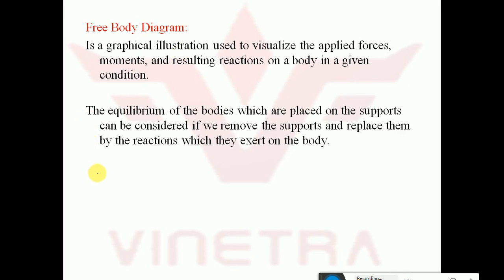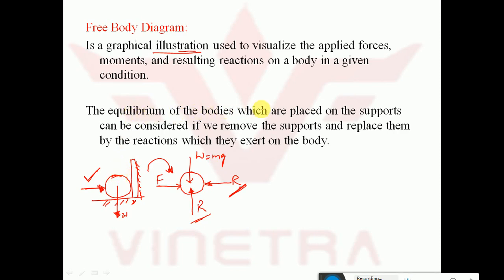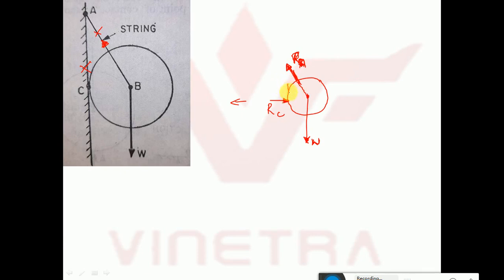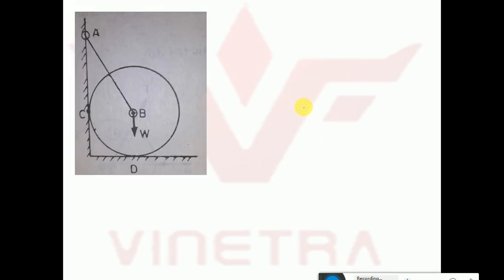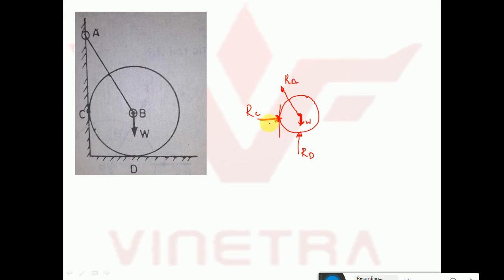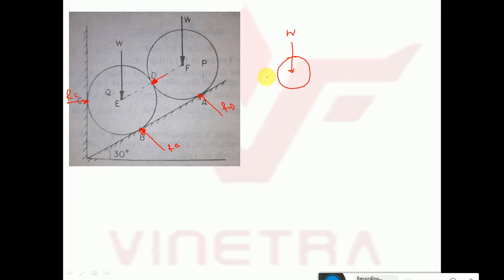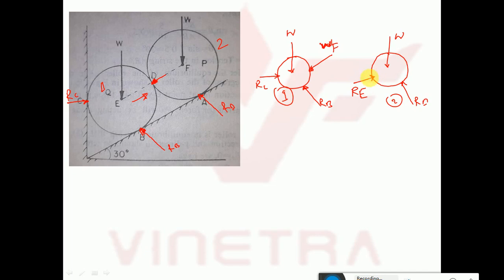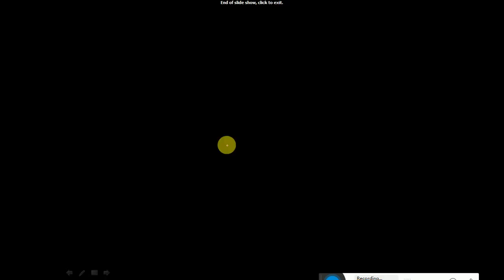MODULE 2 free body diagram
CONCEPT OF SUPPORT REACTION AND FREE BODY DIAGRAM IS EXPLAINED.